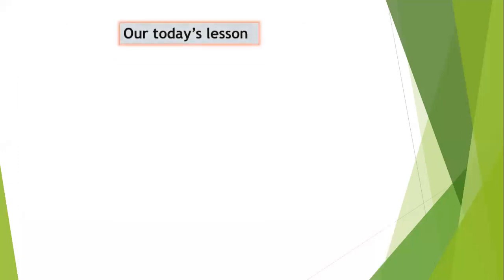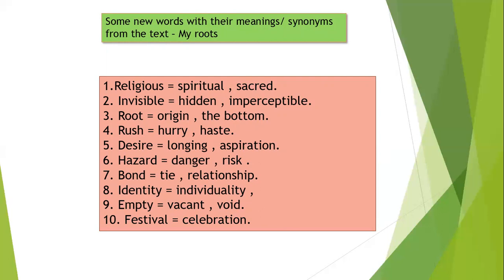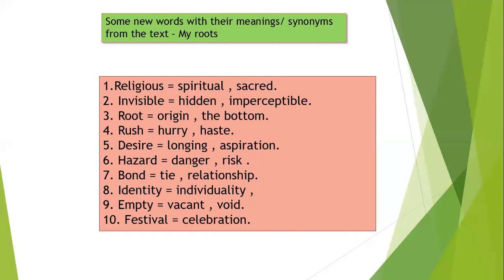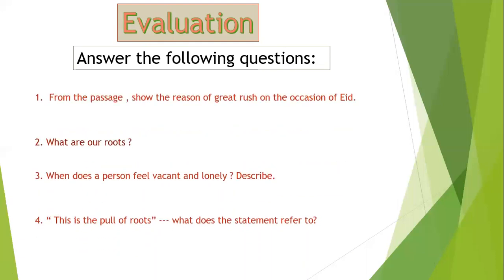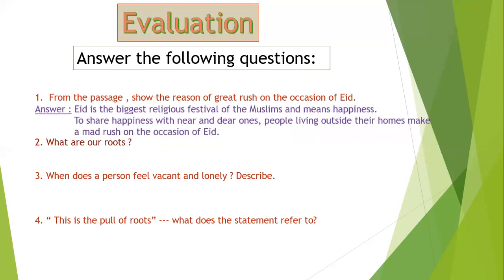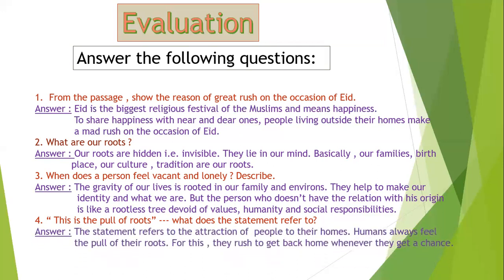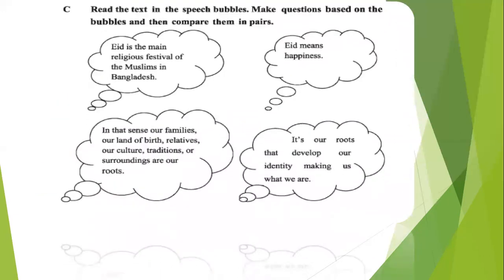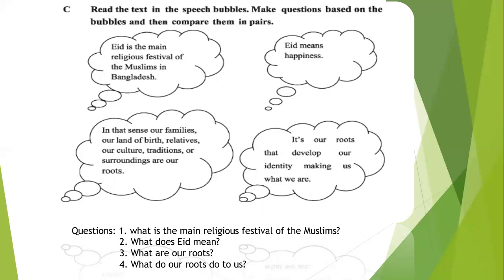Class 10 English 1st Paper Unit- 12 Lesson- 1 My roots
Class: 10
Biplabi  Paul
Senior Teacher
Dr. Khastagir Govt. Girls High School